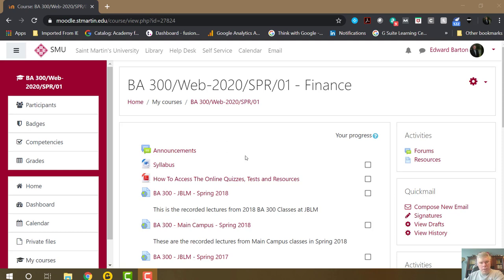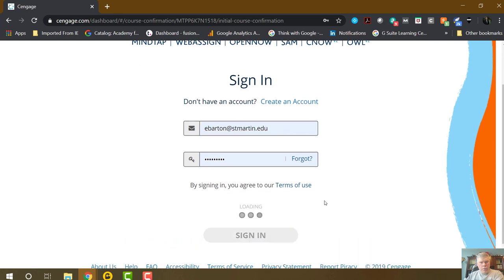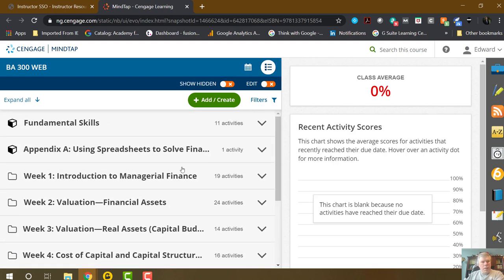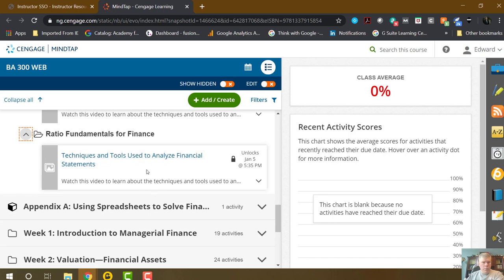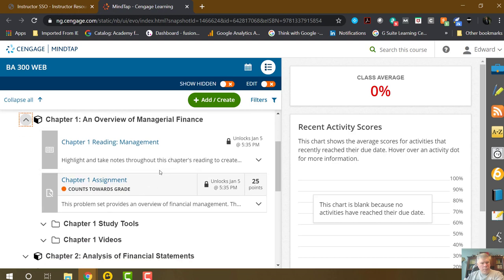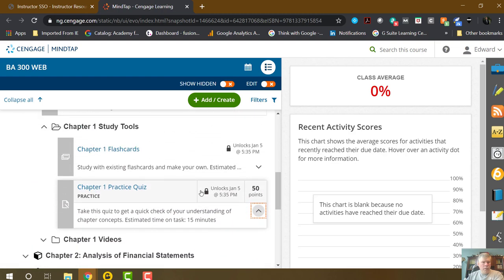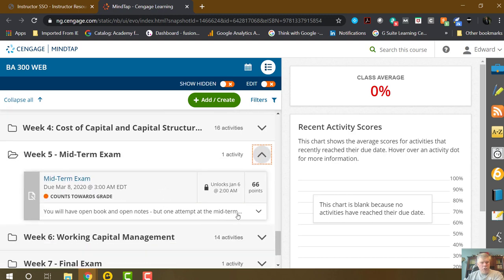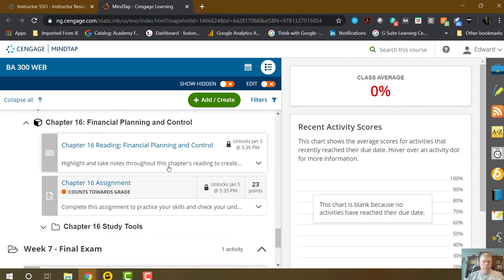Intro to Online MindTap Assignments